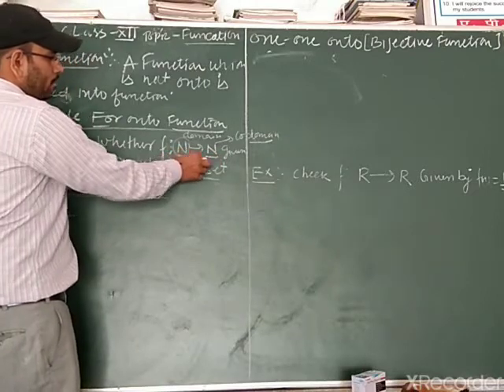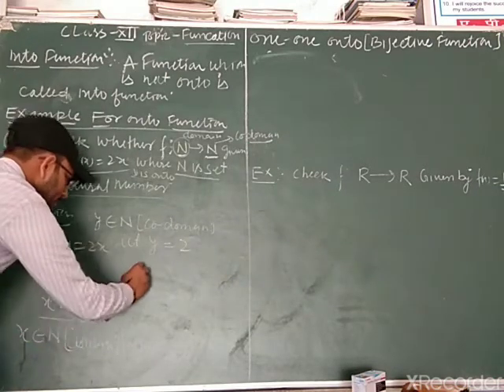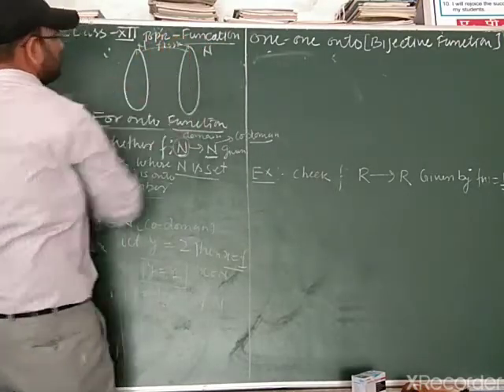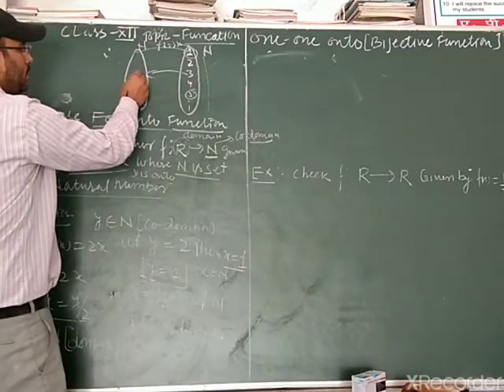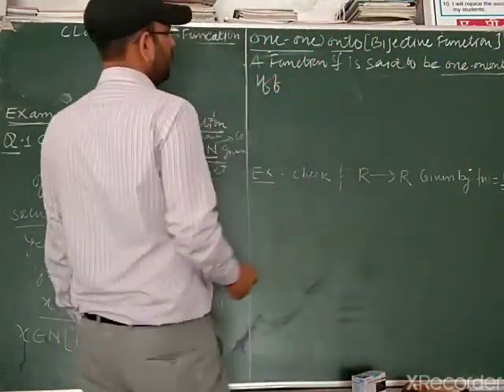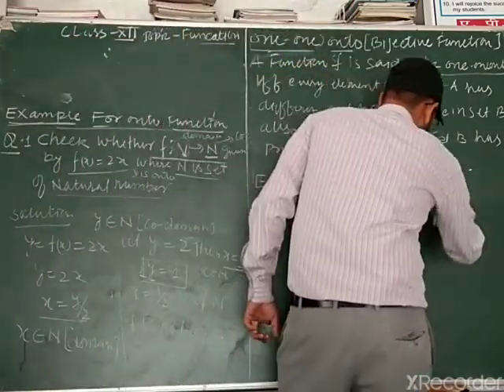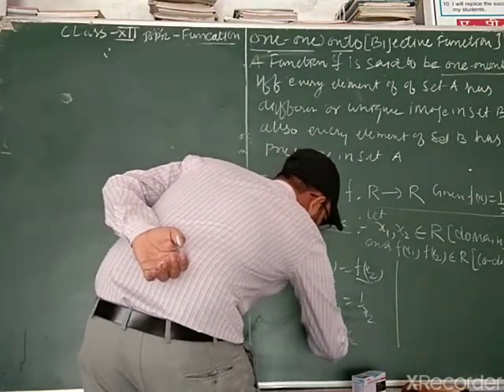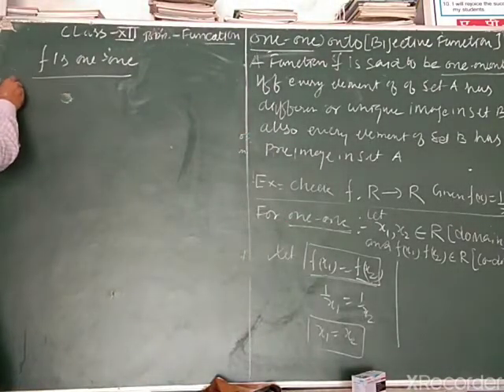One-One, Onto and Into Function ||NCERT|| Class -XII Maths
one one and onto function